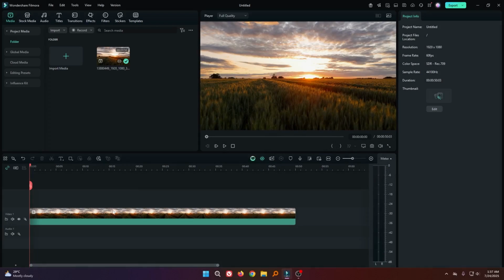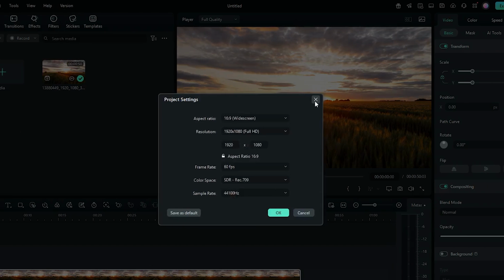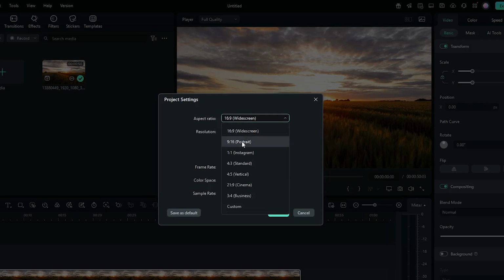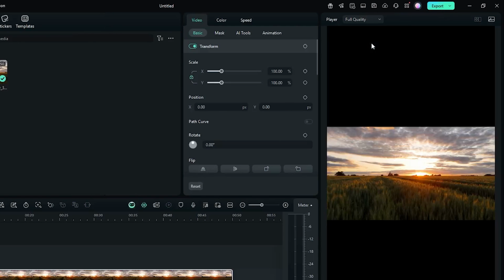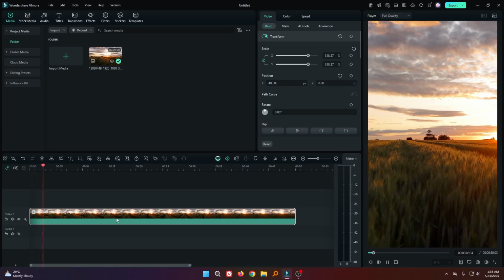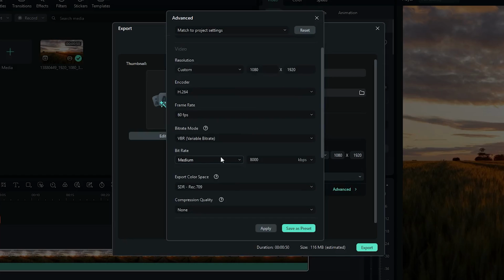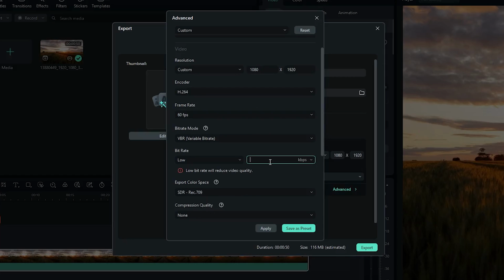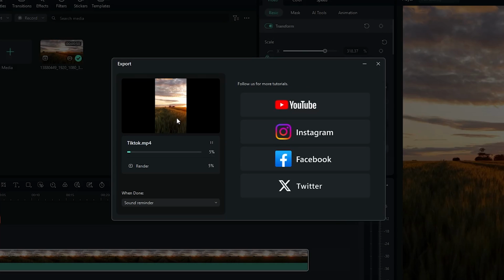How To Export Video For TIKTOK For FIlmora 14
How To Export Video For TIKTOK For FIlmora 14. Let's get Started